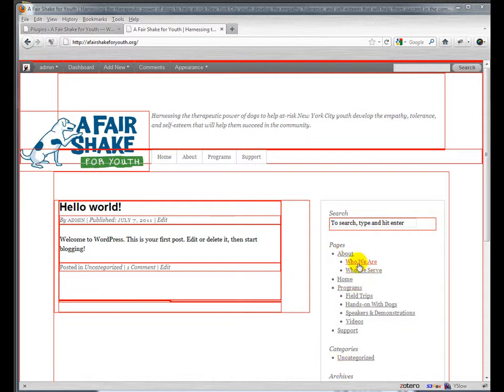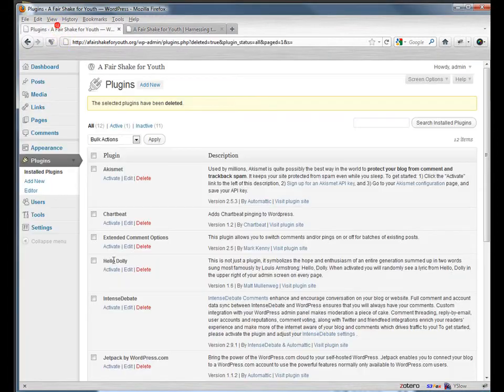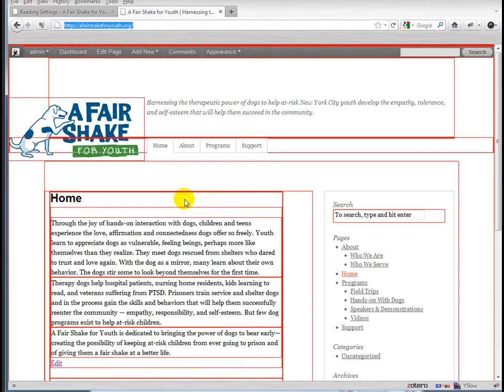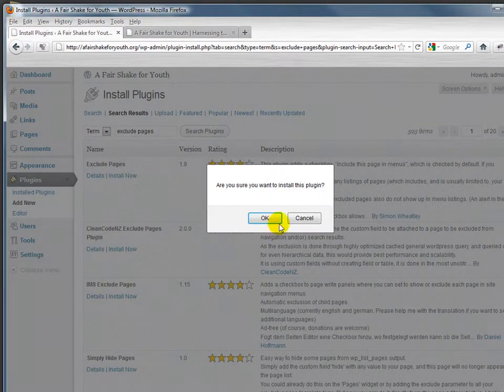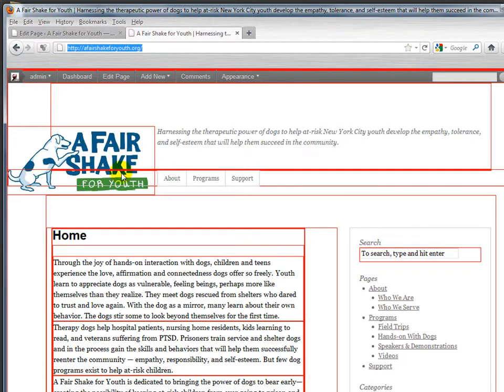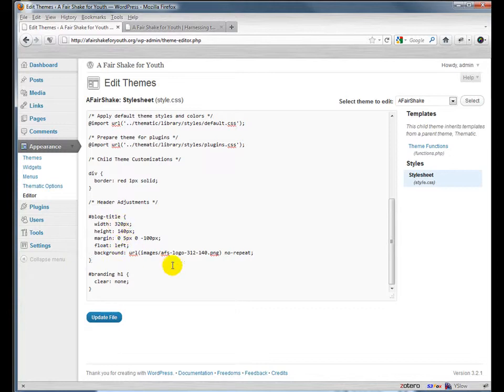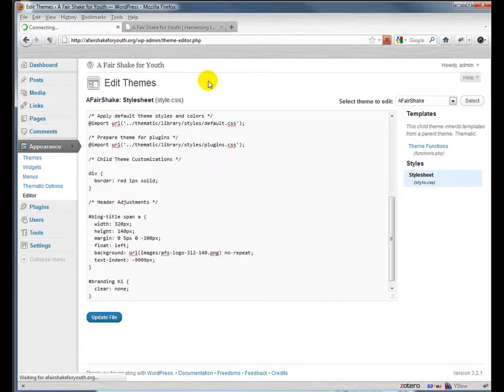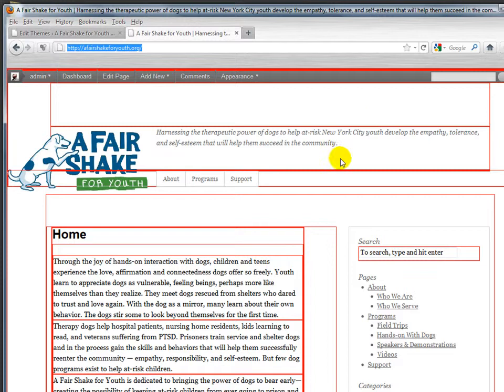Unblogging Thematic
Removing some of the blogginess.